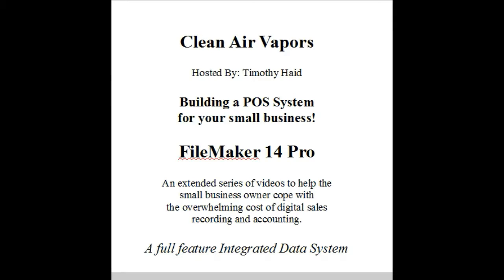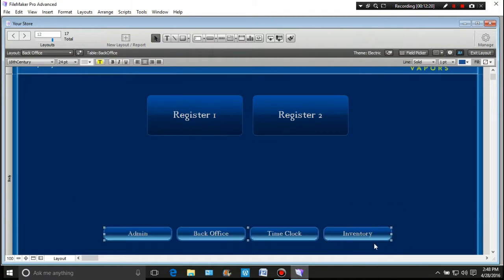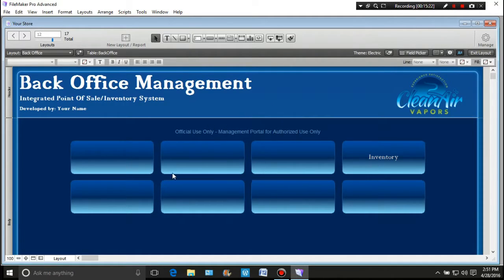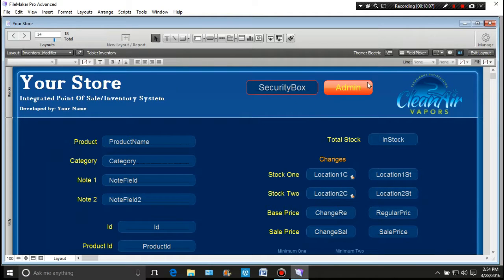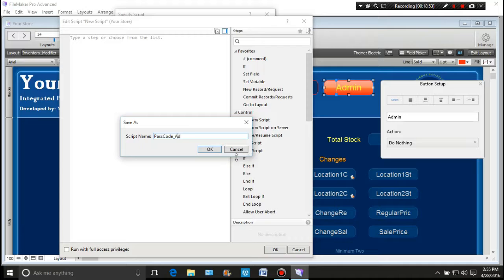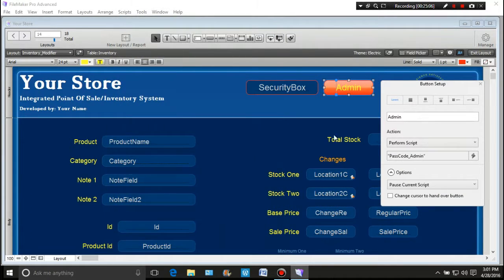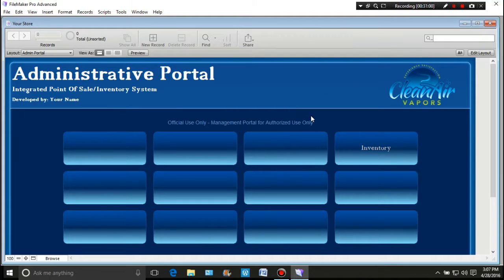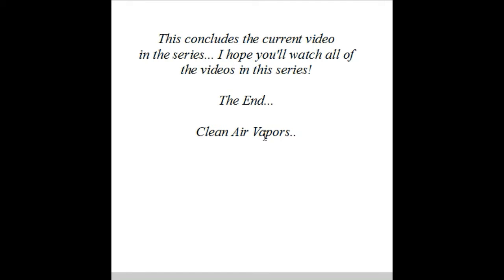Retail Point of Sale System (FileMaker) Video 10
In this video we start taking on the tasks of framing up our Admin and Back Office Sections.  This video fixes a few small bugs in the systems and offers advice on building a truly stunning POS System.